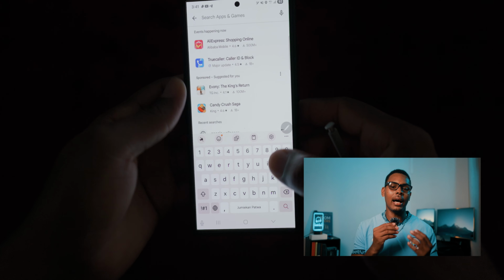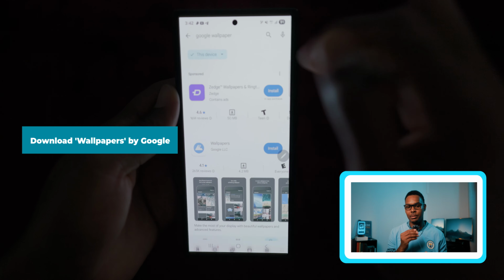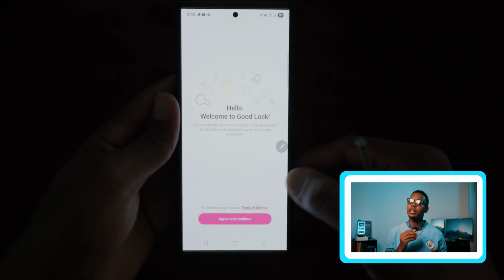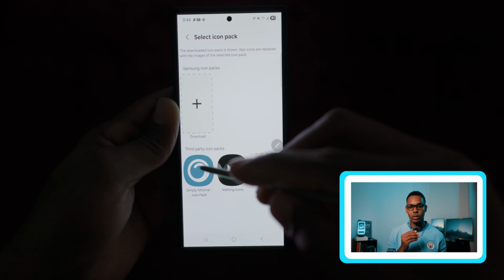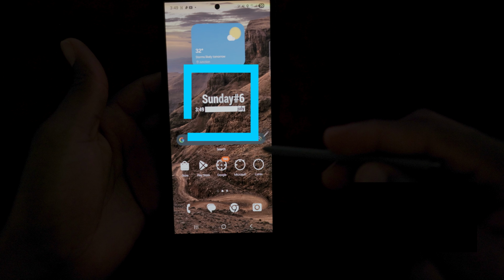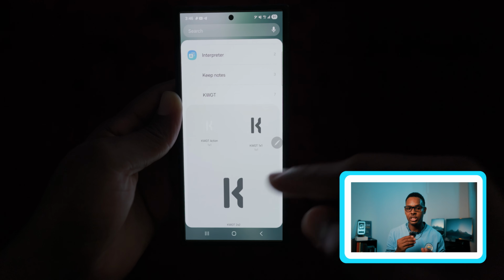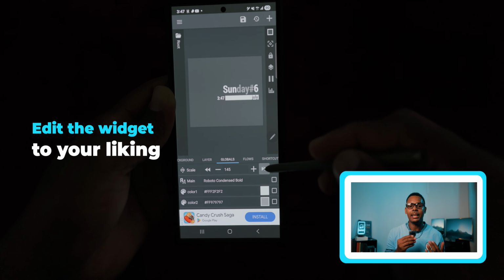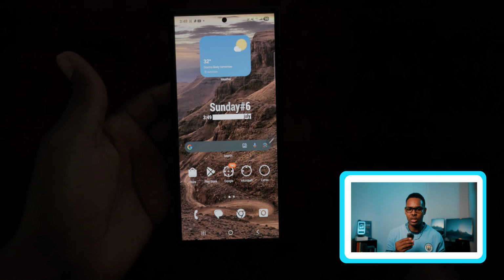How to Customize Your Samsung Phone FAST and EASY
Quickly customize your Samsung phone with these simple steps using Goodlock, KWGT, and other applications. This video showcases how to customize your Samsung Phone FAST and EASY with just a few steps.